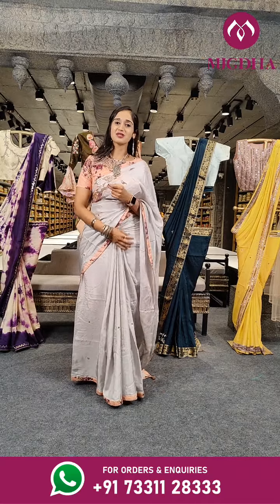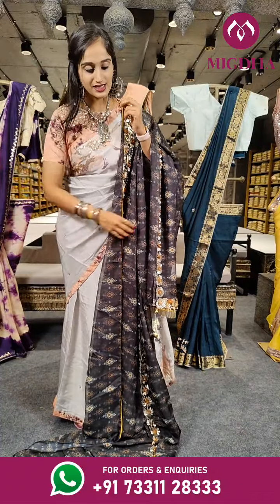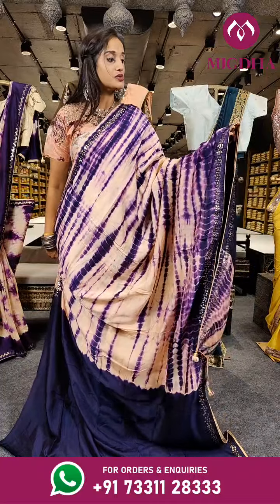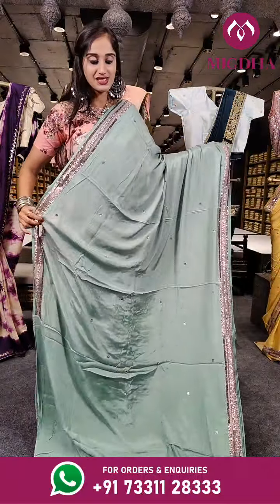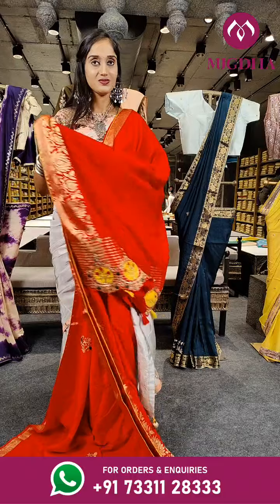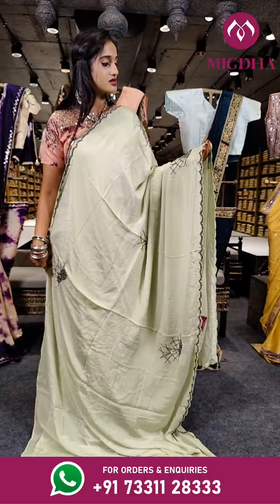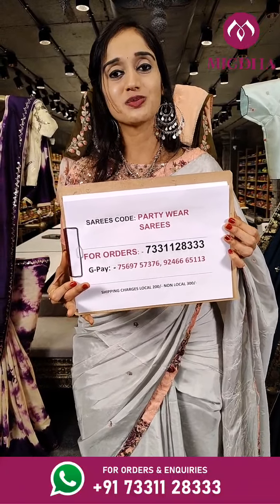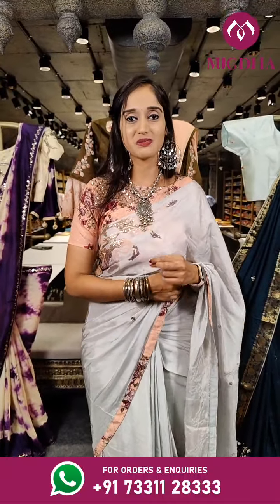BEAUTIFUL PARTY WEAR SAREES FROM MUGDHA FOR ORDERS 7331128333